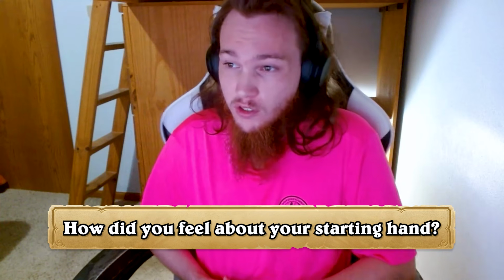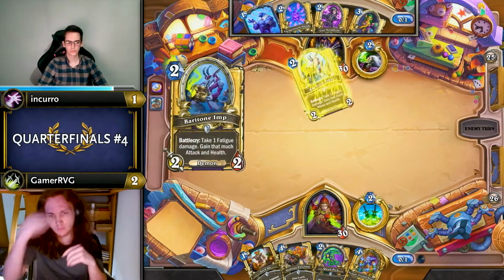In The Mind Of A Pro ft. GamerRVG | 2025 Hearthstone Masters Tour Summer Championship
Hearthstone superstar and professional roper GamerRVG takes us through one of the most important series in his career.

Watch him compete against Hearthstone's greatest players in the Masters Tour Summer Championship, September 12-14!

PlayHearthstone.com

Hearthstone™ is a free-to-play strategy card game set in the world of Warcraft from Blizzard Entertainment. Open packs, build your deck, and become a Legend.